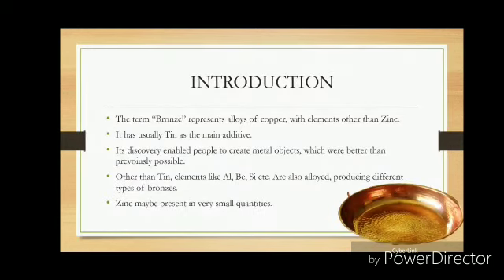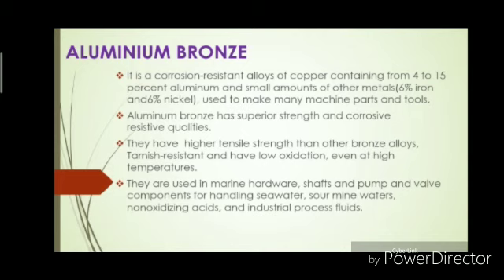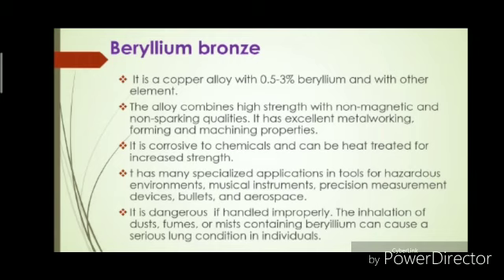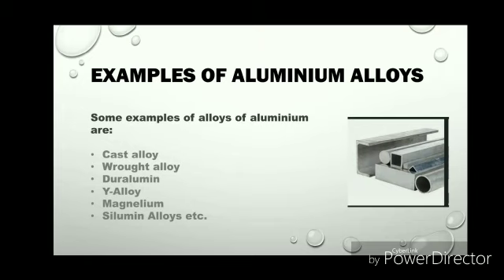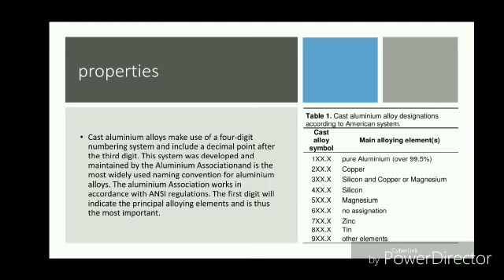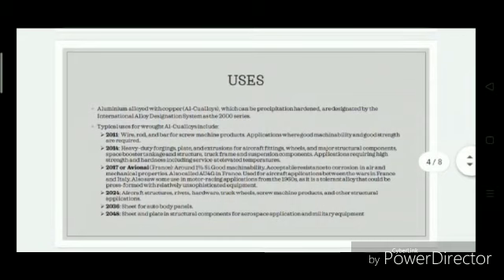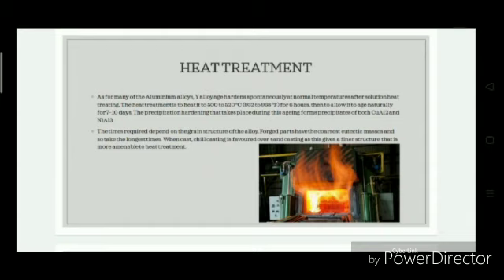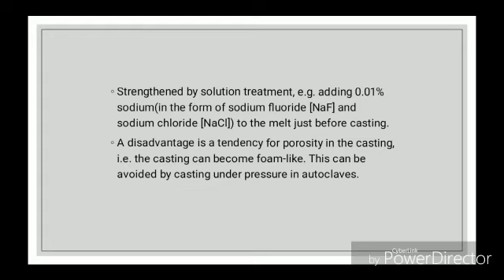Bronzes and Aluminium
MET205 Metallurgy and Materials Science